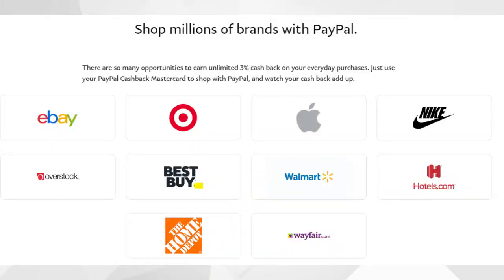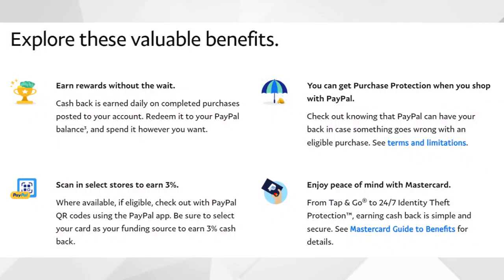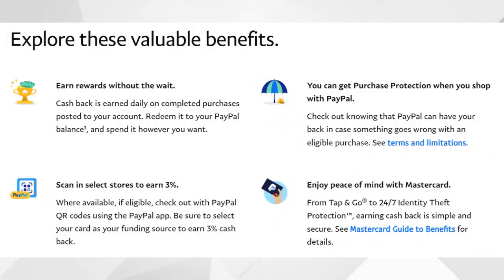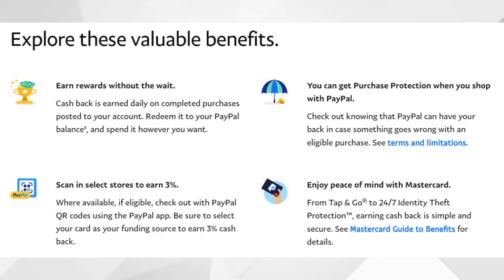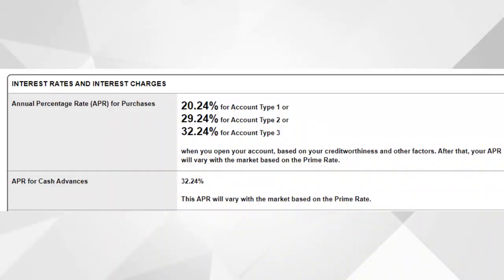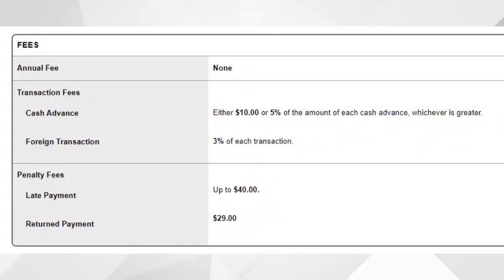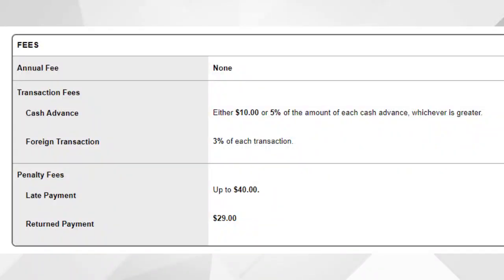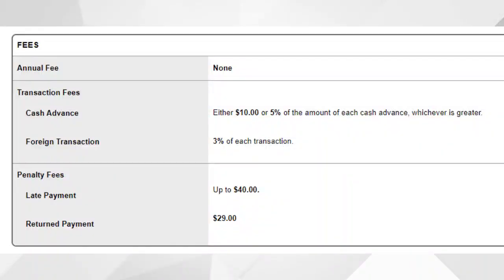Paypal Cashback Mastercard Credit Card Review | BEST Credit Card in 2024?!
In today's video, I review the Paypal Cashback Mastercard Credit Card; I go over the main features of the Paypal Cashback Mastercard Credit Card, its pros, and its drawbacks. By the end of this video, you'll have a better idea of whether or not the Paypal Cashback Mastercard Credit Card is a good fit for you. While the Paypal Cashback Mastercard Credit Card card does not currently have an annual fee, there are several other benefits along with that as well.

My Other Favorite Credit Cards w/Costco Anywhere Visa Card:
Citi Custom Cash Credit Card: